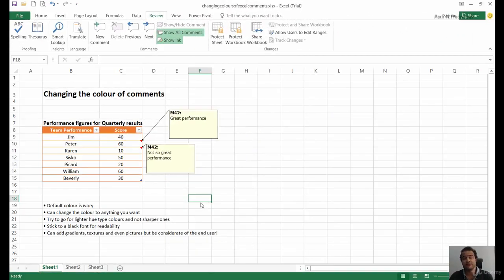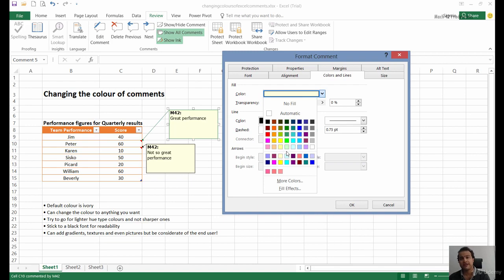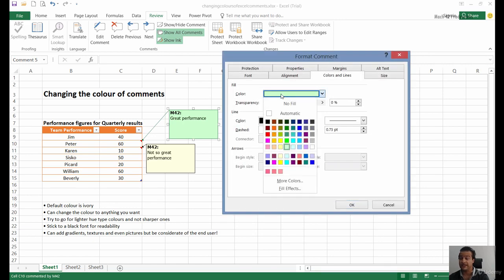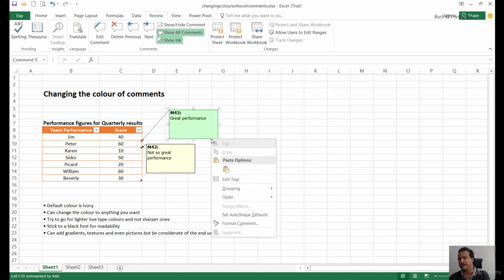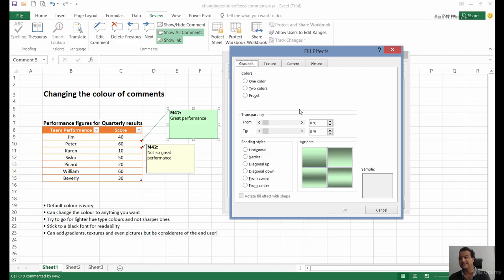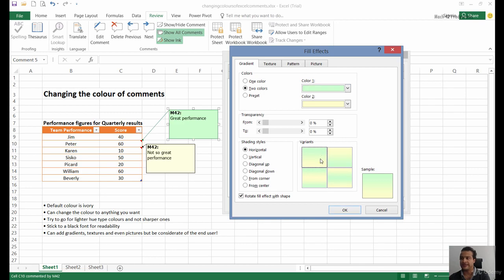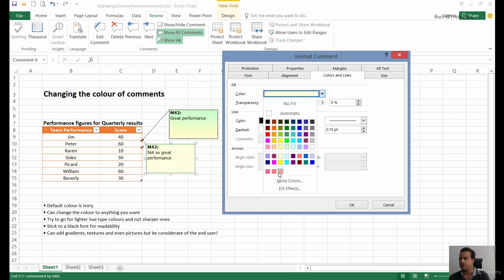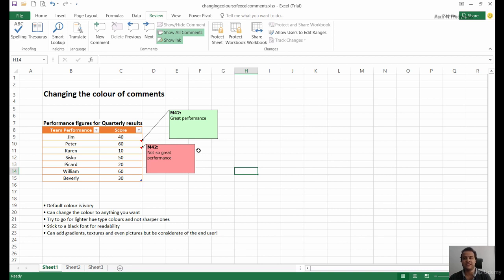EXCEL Begin to Advance 28